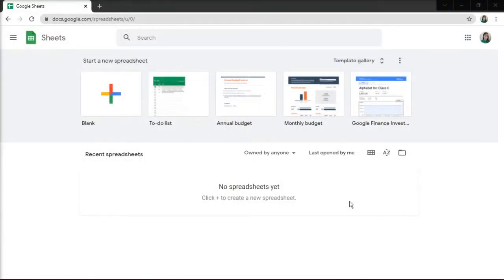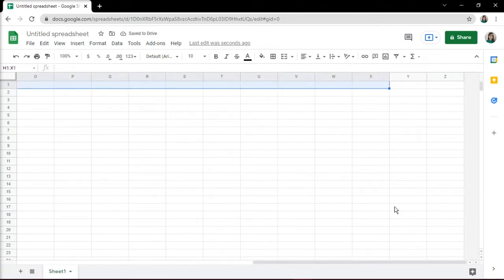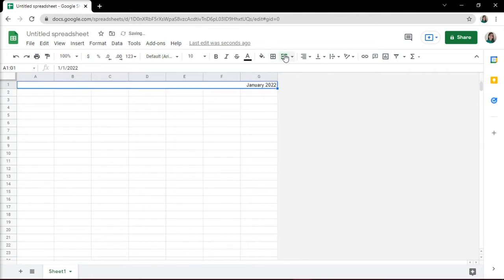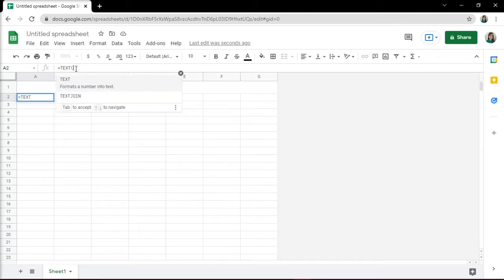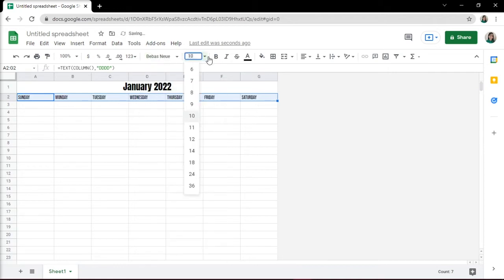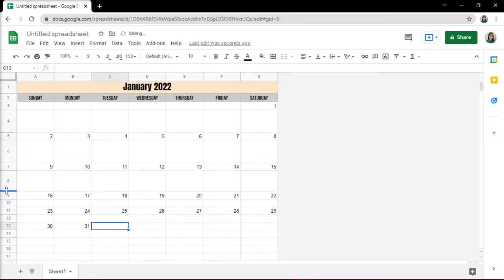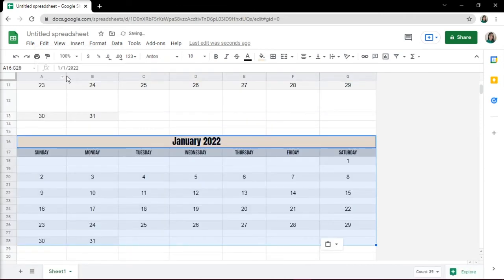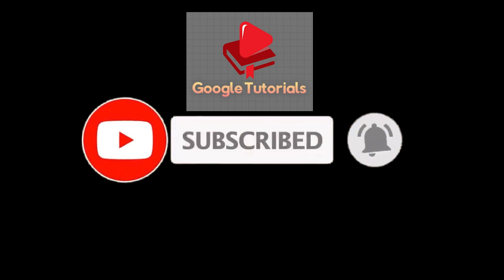[TUTORIAL] Create a Printable Monthly 2022 CALENDAR in Google Sheets (Easy!)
--- Whether you're wanting to create a calendar so you can print it out and write in it, or access it from the computer, this easy-to-follow tutorial will show you exactly how to create a monthly calendar for any month or year. ---